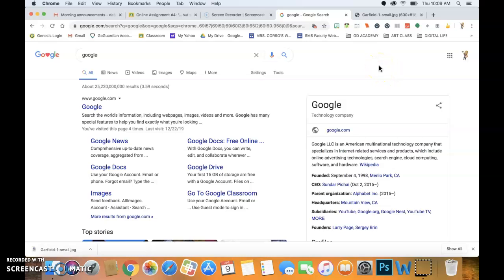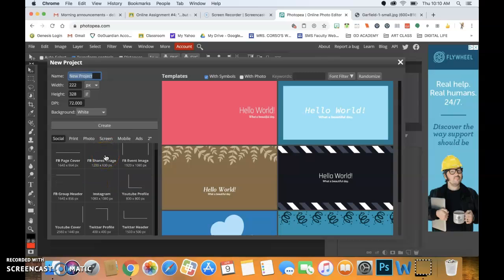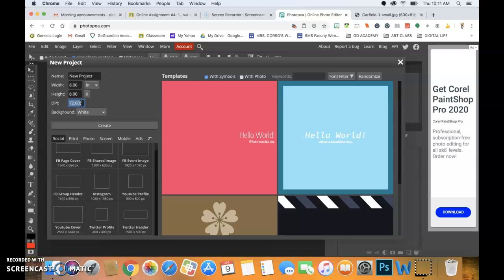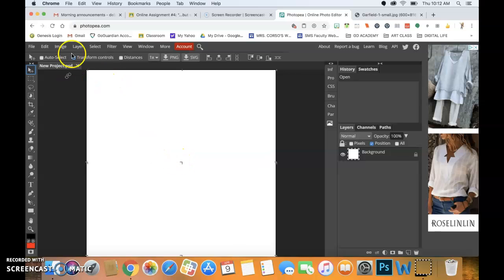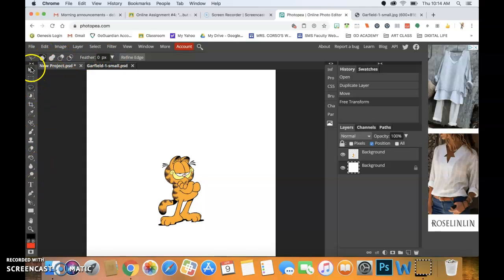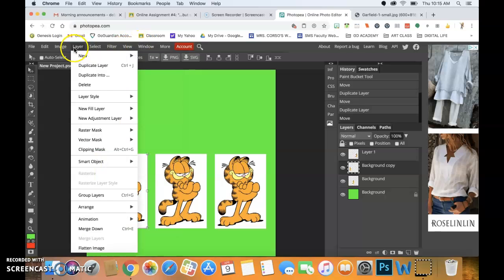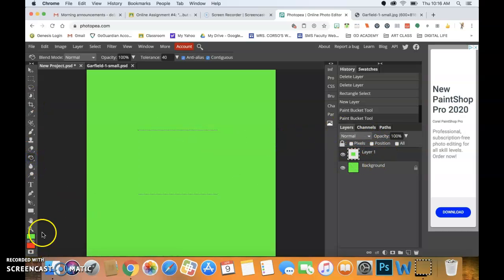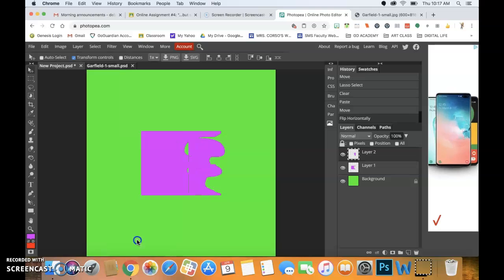Intro to Photopea